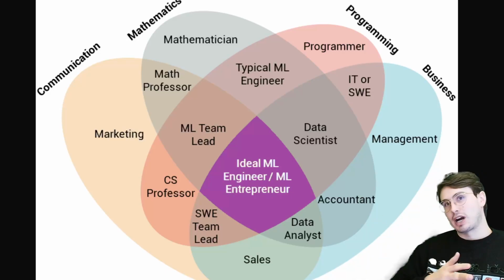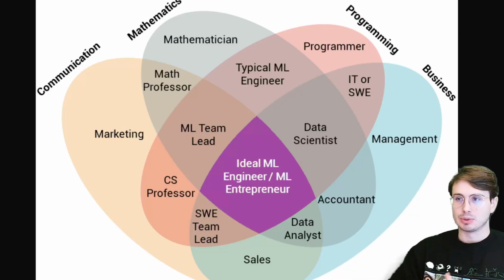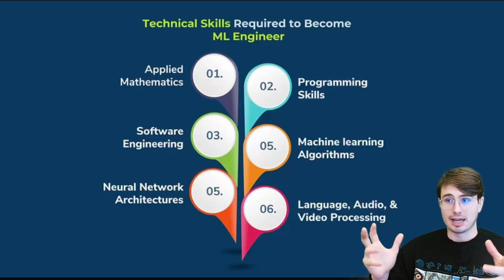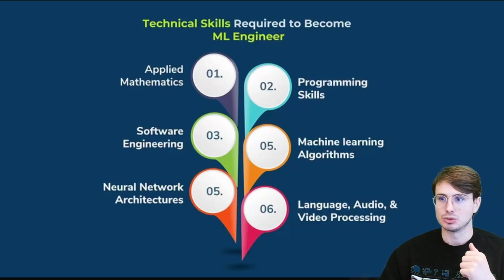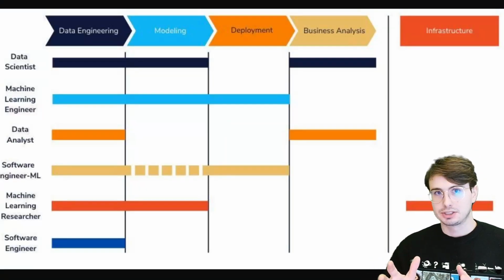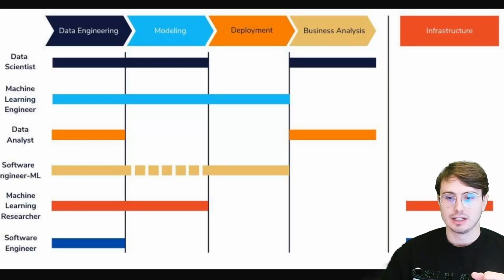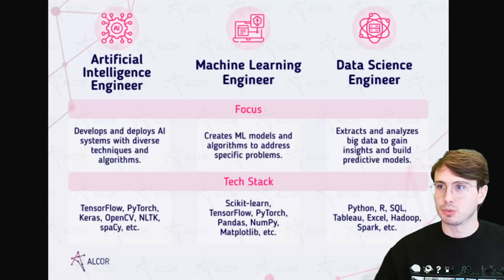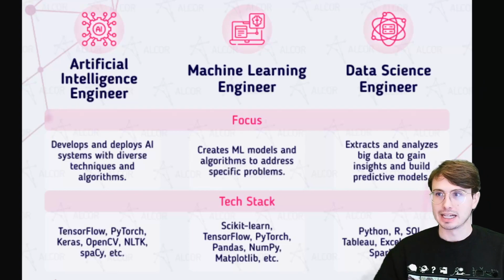What is an ML/AI Engineer? ML/AI Engineering Explained!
In this video, I'll be walking you through one of the hottest new careers in data, ML/AI engineering!